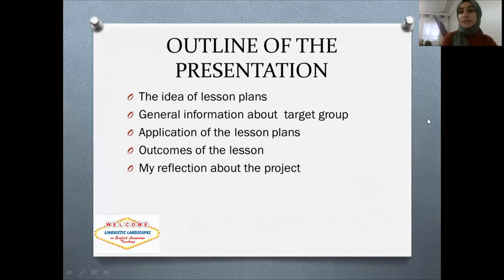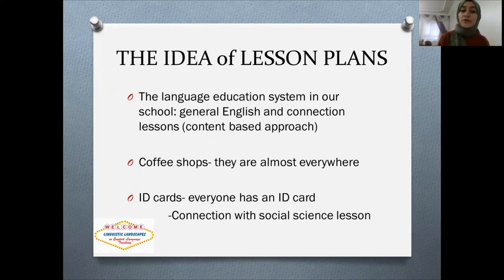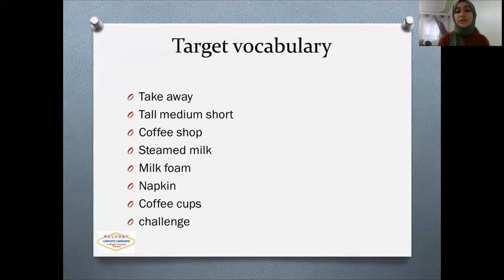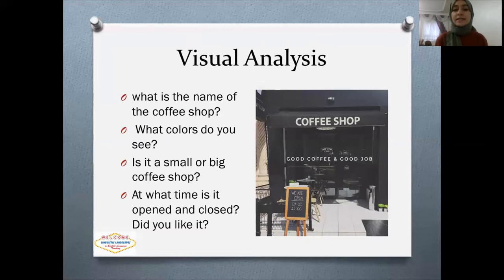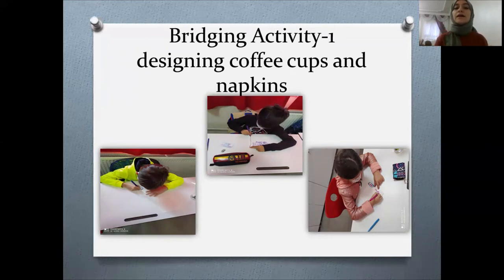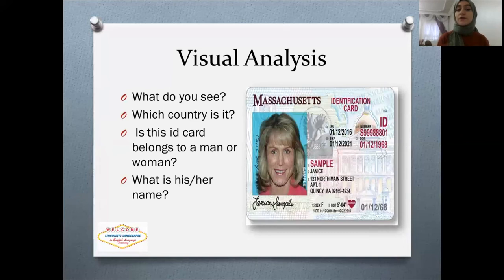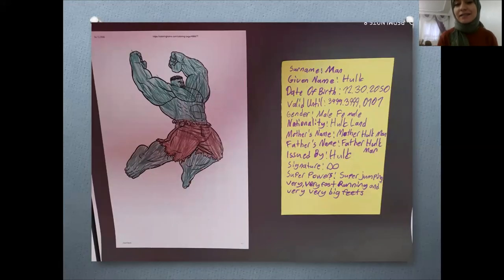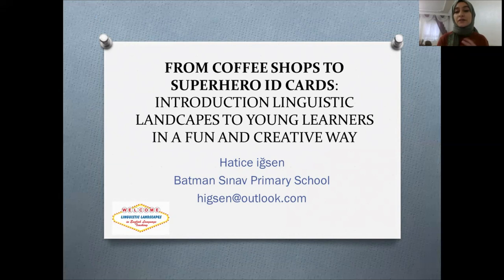From Coffee Shops to Superhero ID Cards: Introducing Linguistic Landscapes to Young Learners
"From Coffee Shops to Superhero ID Cards: Introducing Linguistic Landscapes to Young Learners in a Fun and Creative Way " was presented by Hatice İğsen (EFL Teacher) at the Digital Symposium on Linguistic Landscapes in Second Language Teaching and Learning Contexts.

The concept of Linguistic Landscapes (LLs) is a dynamic term which encourages us to analyze and understand the languages around us. Integrating LLs into language learning is a way to help students meet the language outside of the classroom. For this purpose, two topics are chosen to cover in this presentation: (1) designing napkins and cups for coffee shops in a general English class and (2) creating identity cards in connection with a social science lesson as a part of content based learning. The target students are a group of four students from 4th grade learners. For the general English lesson, students were shown different coffee shops with designed napkins and cups which featured some English on them. General warm up questions asked about the visuals and students analyzed the language. Target vocabulary related to the topic were provided during the lesson. As bridging activities, students acted out role plays, and designed napkins and cups for their own coffee shops. For the social science lesson, different identity cards around the world were shown to students and they were asked to analyze what kind of information they provide, and for what other purposes they can be used (e.g., as a credit card, driver licenses, healthcare cards, "pass cards" for transportation services, payment cards, bank cards). Students brought their own ID cards to the class and they interviewed each other to get the information written on the cards. As an art and craft activity, they created new ID cards for their favorite superheroes by changing the information on theirs and adding new qualities they would like their ID cards to have. The aim of the lessons was to raise awareness of the language that surrounds us and familiarize students with linguistic landscapes in a fun and creative way.